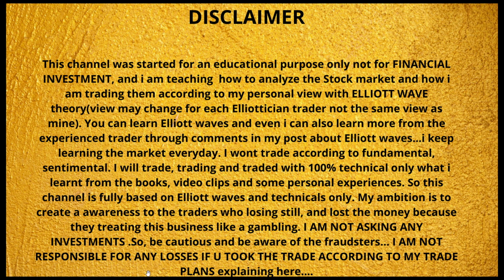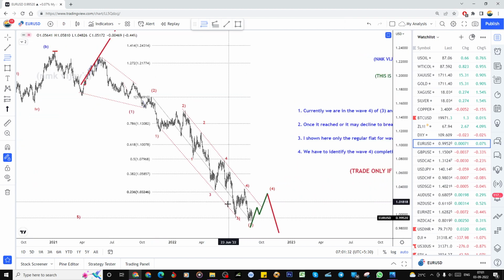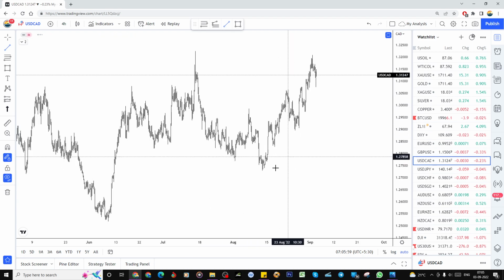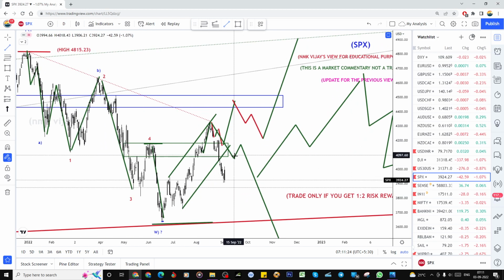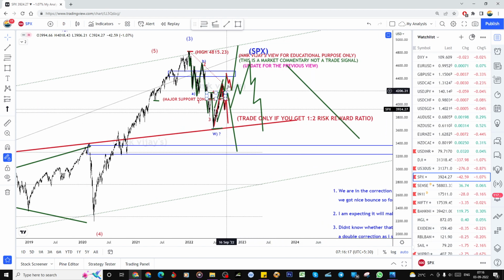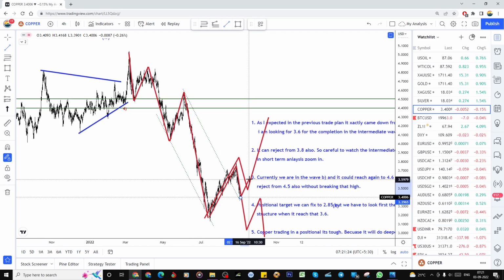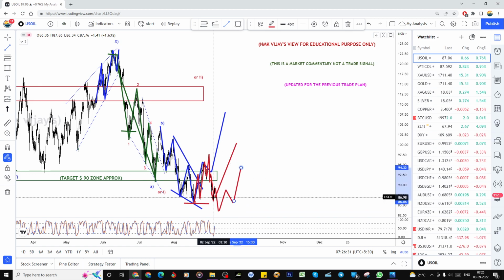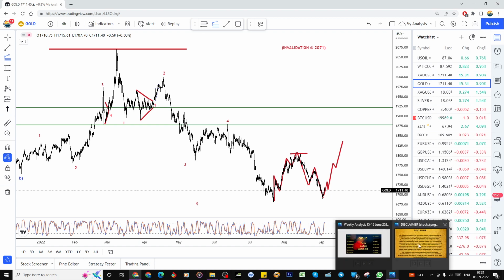Gold Silver Copper Crude US30 SPX BTC And FX Pairs Weekly Analysis For 5-9th Sep 2022 | Using EW ART